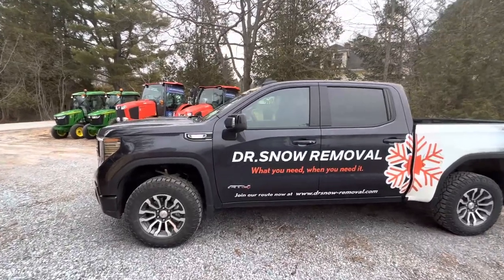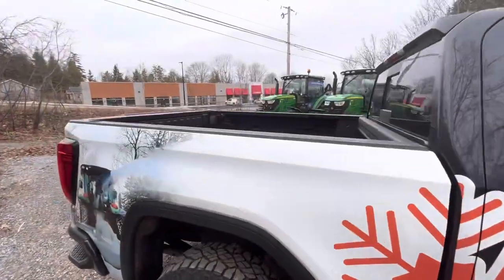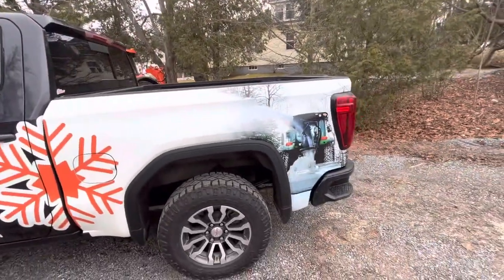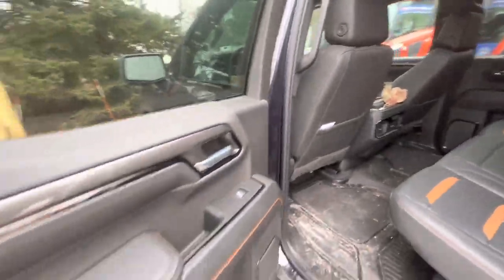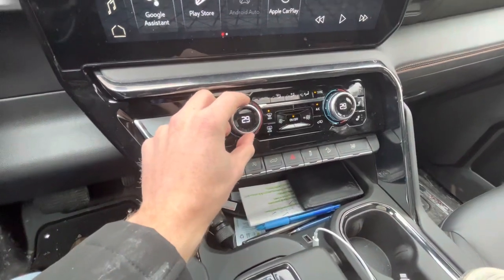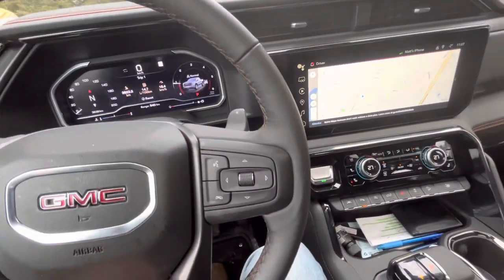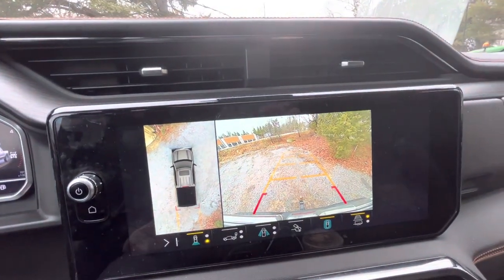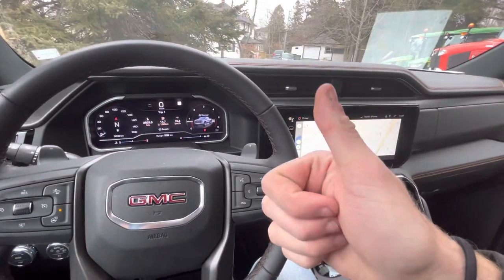SEASON 2: 2023 GMC AT4 Duramax Overview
Take a look at the head of operations! This truck has the ability to be professional when you need it to be, and a complete work horse in the harshes of conditions!

10/10 for the new AT4, let me know what you guys think down below!

Is it better than the Denali? I’d say so!